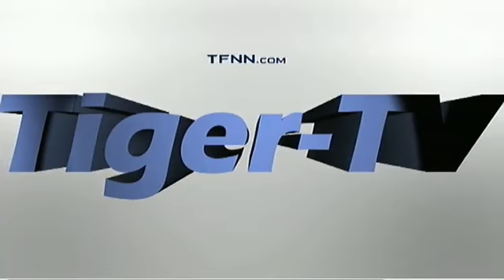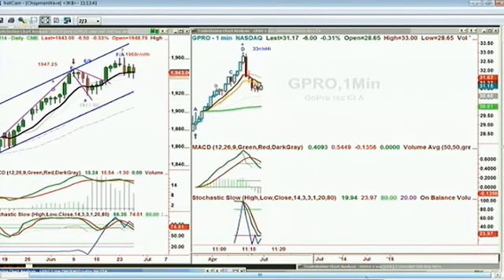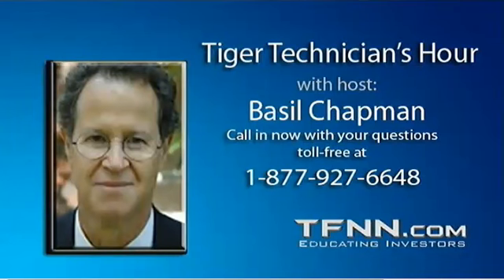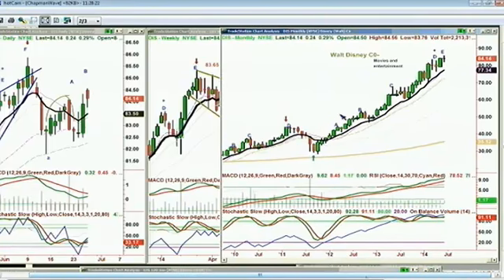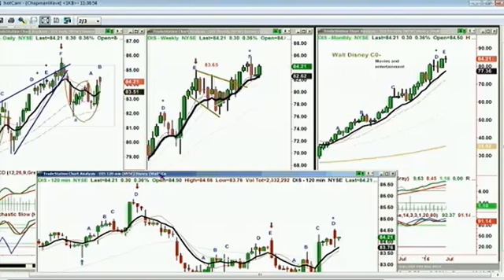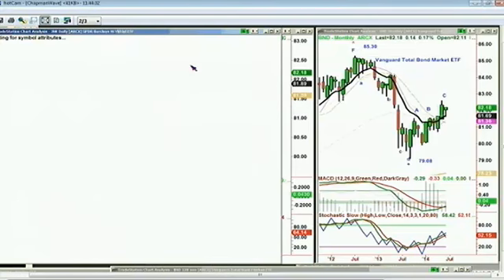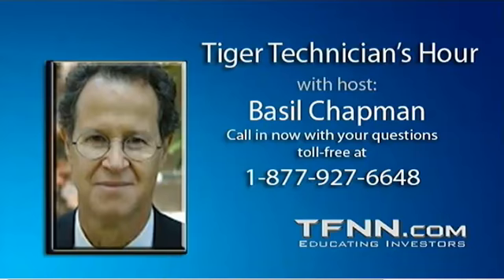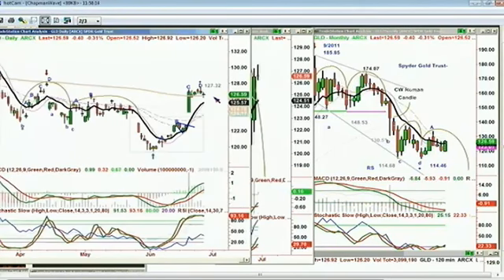June 26th Tiger Technicians Hour with host Basil CHapman on TFNN 2014